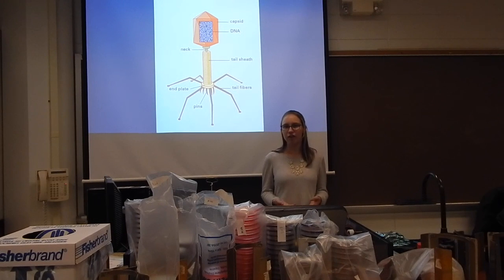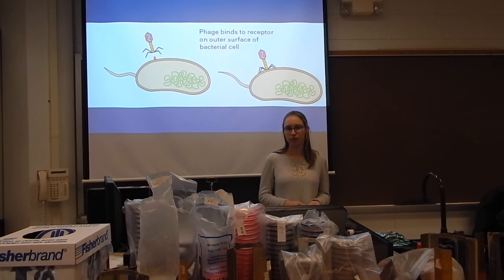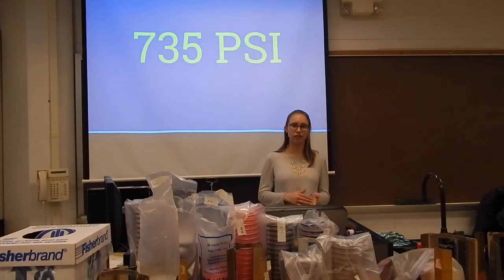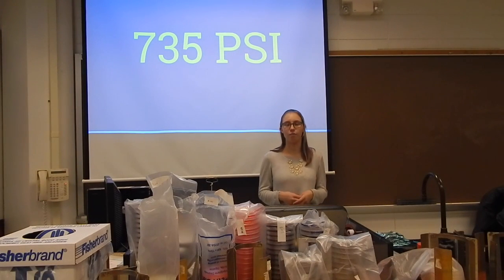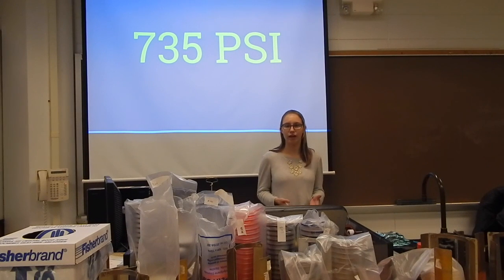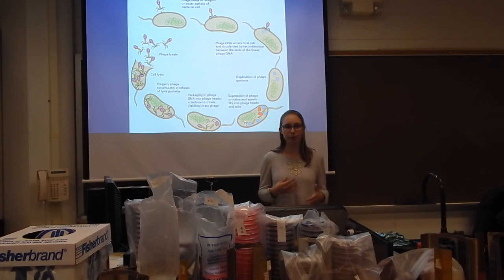Phantastic Phage - Science Ambassador Scholarship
A video about Phages by Taylor Smith - Calvin College freshman BioChemistry Major

Transcript:

Hello. My name is Taylor Smith and today we are going to talk about phages. Why phages? Because they are everywhere! It is estimated that there is one phage for every DNA nucleotide in every cell in every person on Earth. If it's hard to imagine the sheer multitude of phage that way, another estimation is that if you lined up these phages, which are about 95 nm, they would go on for light years. Not only are there phages everywhere, they are incredibly diverse. That means there are several different types of phages.

 One such variation of phage is one that attacks bacteria, bacteriophage, clever name I know. This phage is simple in design. You have the head, which contains the DNA of the phage. Next you have the tail, which transports the DNA to the bacteria, and finally the tail fibers which holds the bacteria to the phage. This shows that phages have no locomotor skills, so how does one infect the bacteria?

Bacteria do have locomotor skills, so when a bacteria comes by the tail fibers bind to receptors on the surface of bacteria. The phage then shoots its DNA into the bacteria. When I say shoot, I mean shoot, the DNA is stored under about 735 PSI in the head of the phage.

At this point the phage has two options depending on the type of phage. It can either be lytic or lysogenic. A lytic phage makes the bacteria produce the various parts of the phage. The phage then assembles itself in the bacteria until there is no more space and the bacteria explodes and the phage is released.

A lysogenic phage is similar in that it ends up going through the same process as a lytic phage, but the key difference is that it decides when it wants to be made in the bacteria. A lysogenic phage’s DNA integrates itself into the DNA of the bacteria and sits there until it wants to become lytic. As the bacteria reproduces the DNA of the phages stays with it and is reproduced as well, infecting more bacteria.

So, phage is everywhere and isn’t going to die out soon, but why study it? One big thing with phage is how they can change bacteria’s behaviors. They can turn a neutral bacteria in a deadly one. By studying phages we can possibly find cures for various diseases found in the world.

Another reason is the fact they are so easy to find and study. I myself have found a phage that I am going to study more in depth on its DNA and why mine in particular has a long tail.

Phages are everywhere and they have an important impact in how our world works.